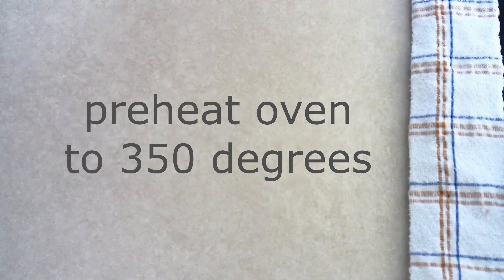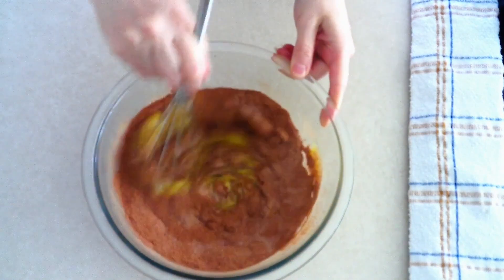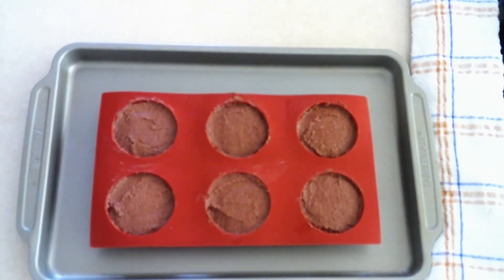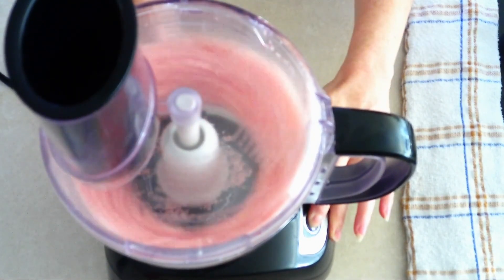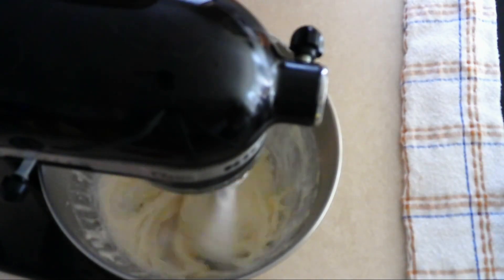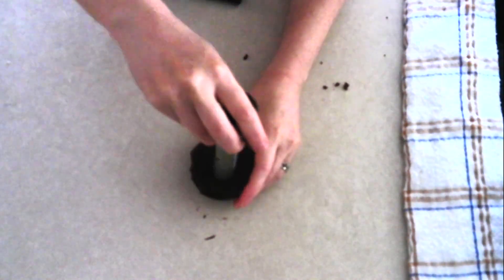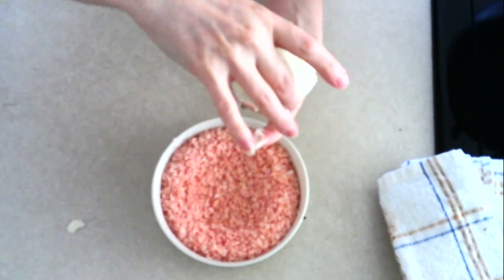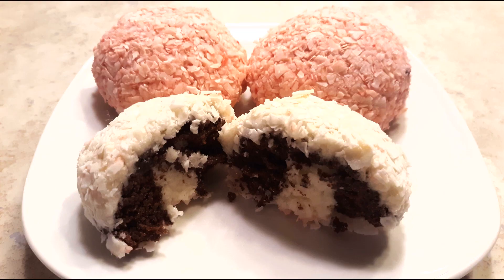Easy Keto Edible Snowballs (Nut Free and Gluten Free)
This video is designed to teach everyone how to make easy keto edible snowballs. These snowballs are low carb, keto friendly, nut free gluten free, sugar free and diabetic friendly.